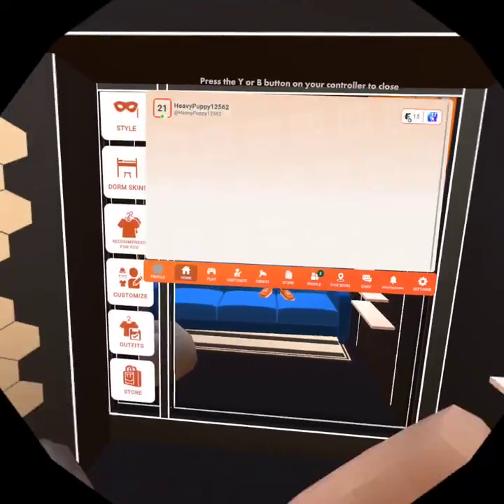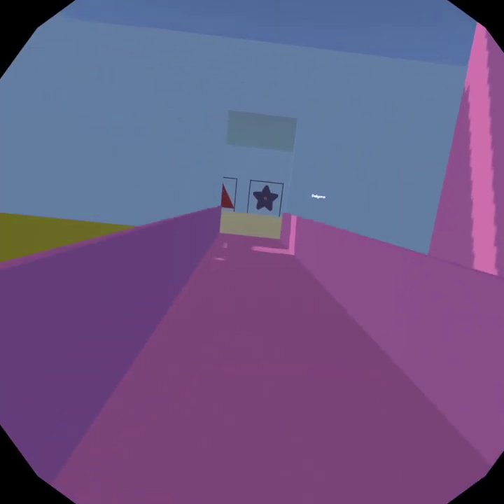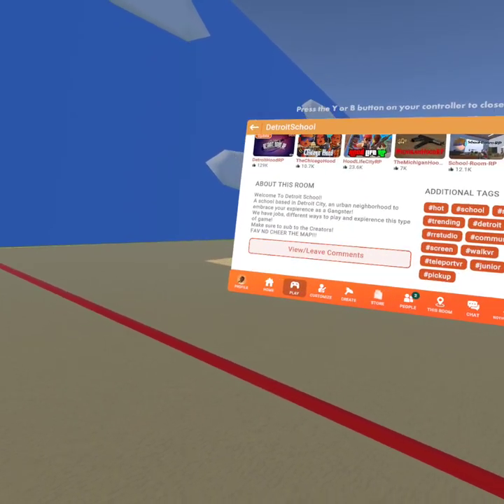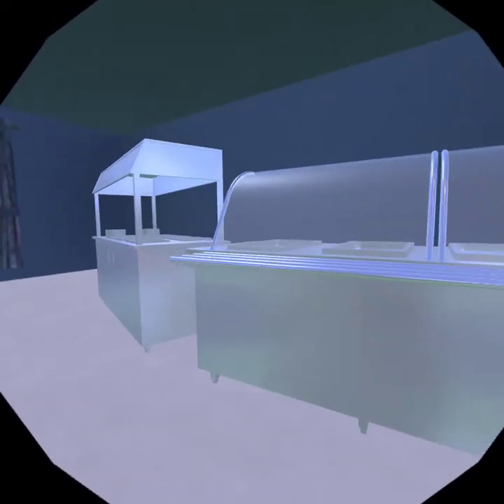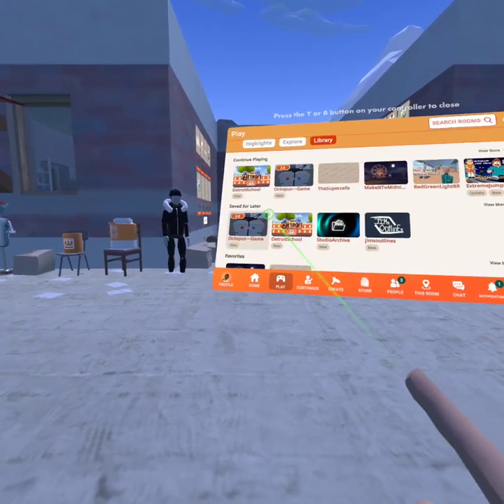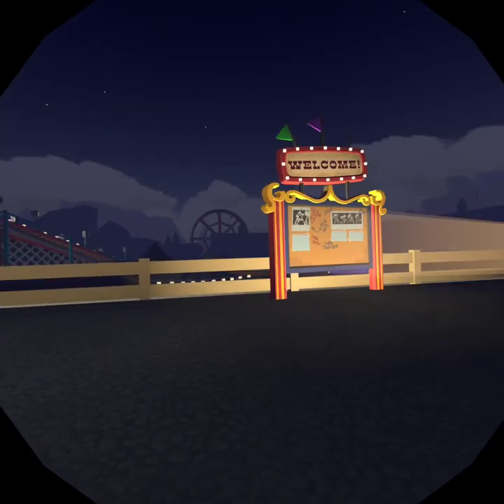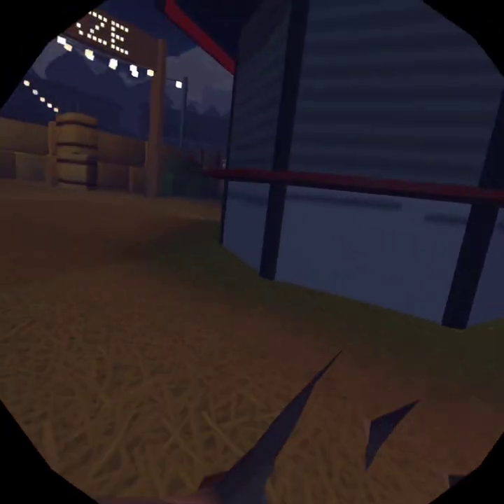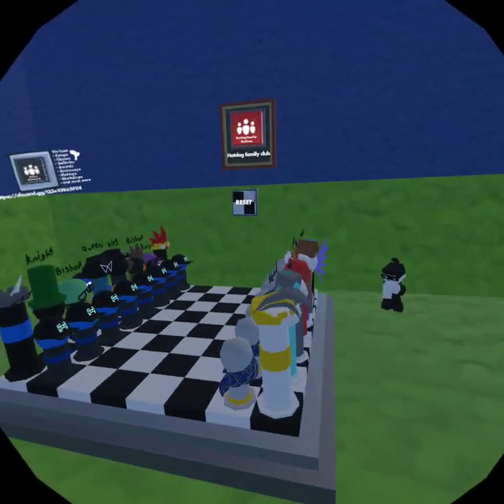"Gaming Showdown: Reviewing the Best & Worst of New Rec Room Games! 🏆😂 (1 to 10 Scale Revealed!)"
Also this game developer is cooking shoutout to him and his team go support him and his work

Also my content falls under fair use i do not steal other peoples work go support the original creator of the games i play also do not react or take my videos without permission